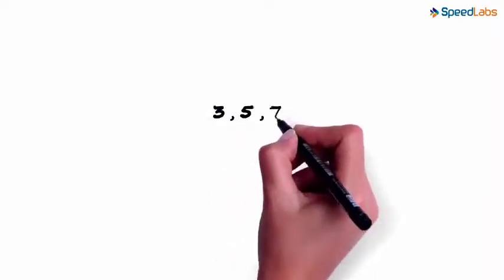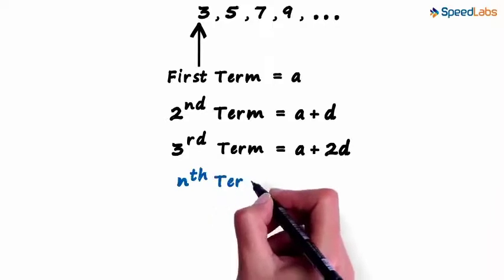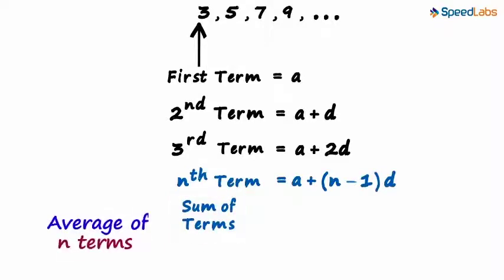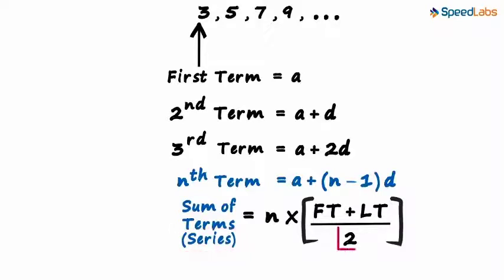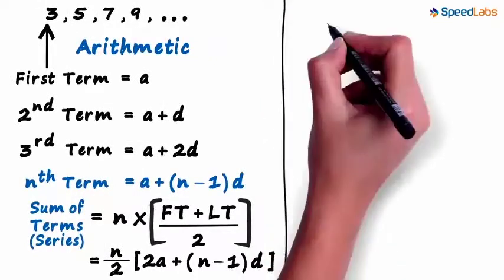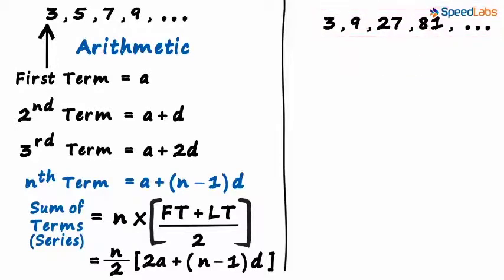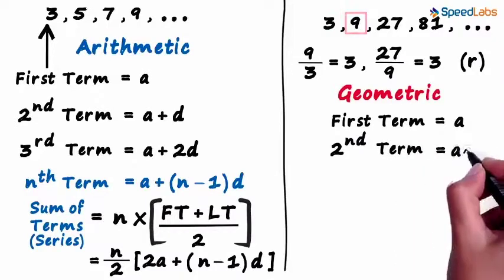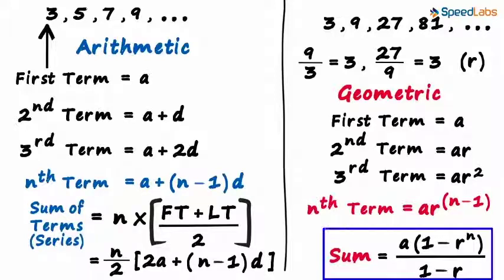Class-10-Maths-Ch-5-Arithmetic Progressions-Topic- Arithmetic Progression and Geometric Progression